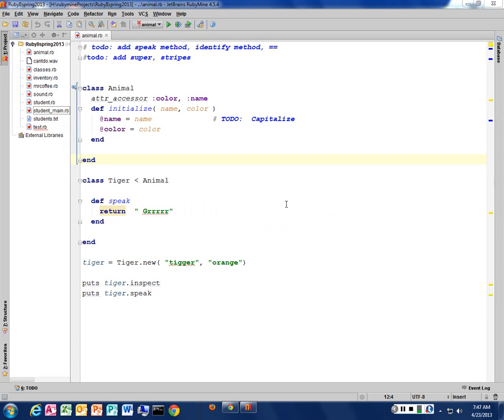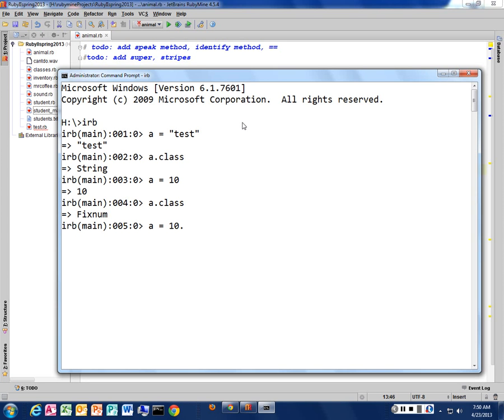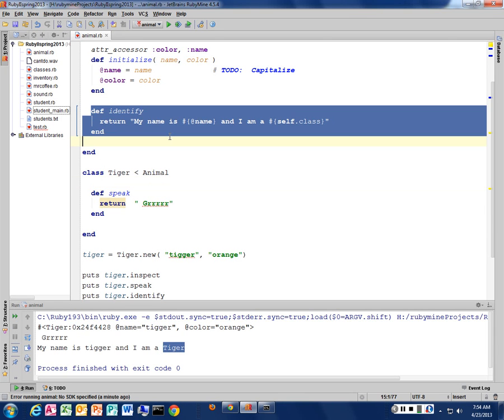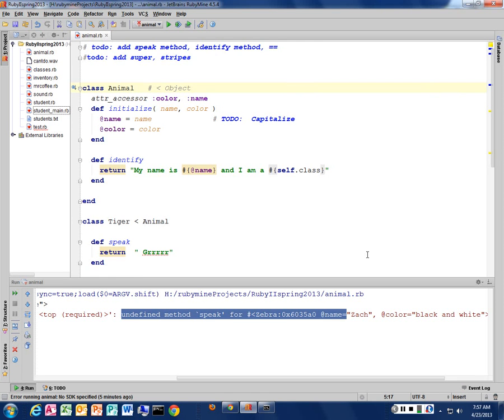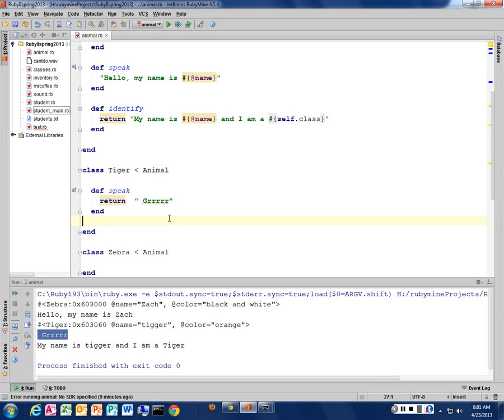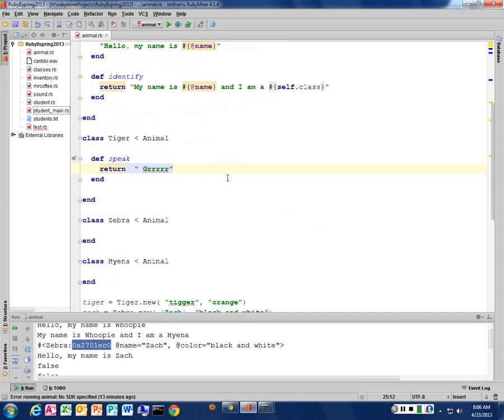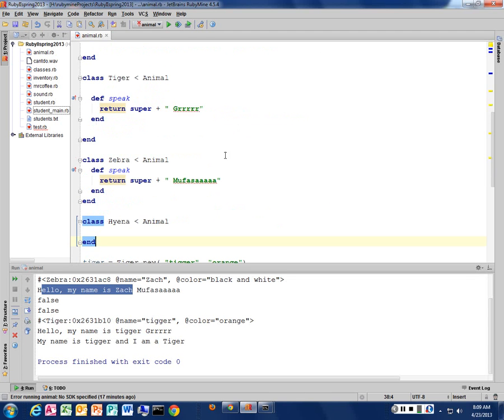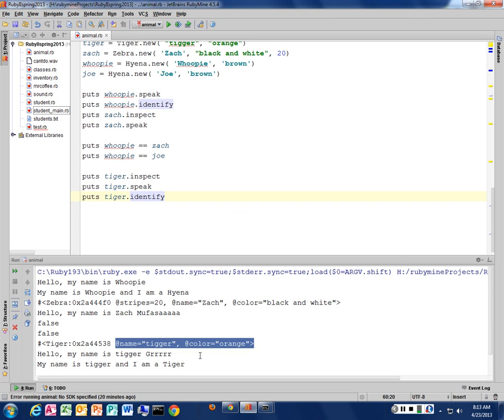Ruby II - Animal Ancestry - Lecture 12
More class inheritance using the Animal class and some more specific classes like Zebra and Tiger